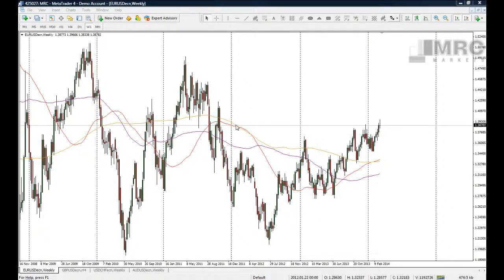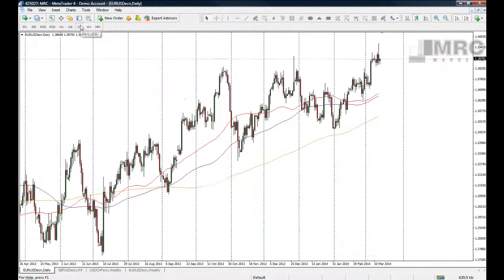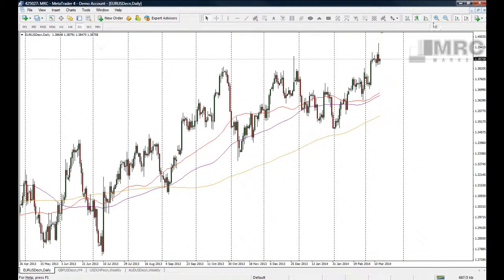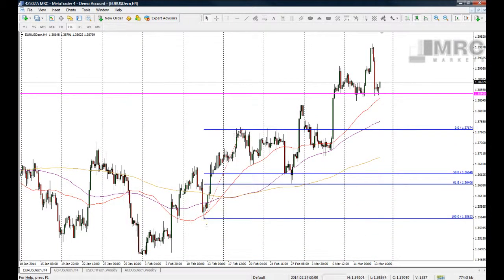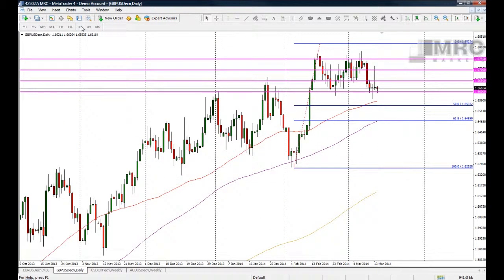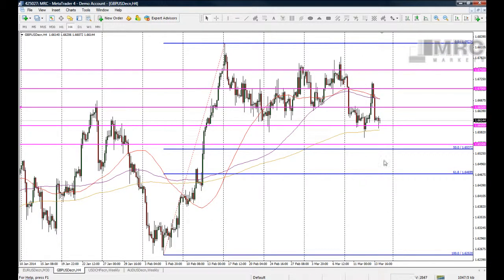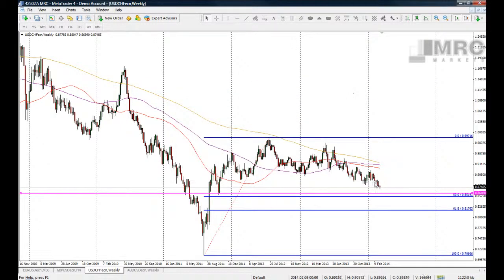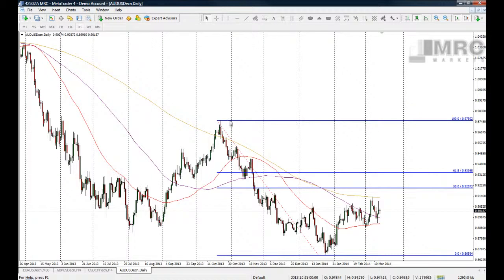MRC Markets Weekly Market Update 14/03/2014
MRC Markets Weekly Market Update video going through technical analysis on EURUSD, GBPUSD, USDCHF and AUDUSD. No trade calls or recommendations are made in this video; you trade at your own risk. If you could, please, read our full disclaimer on our then that would be greatly appreciated. Thanks, and we hope you enjoy the video!